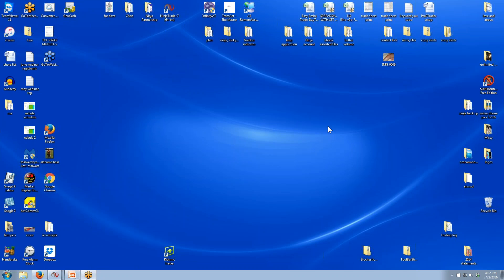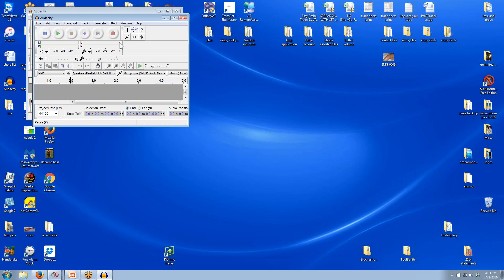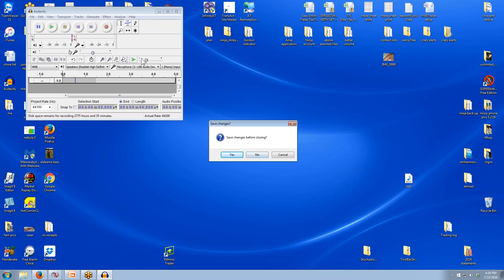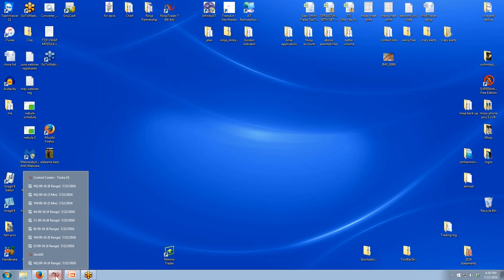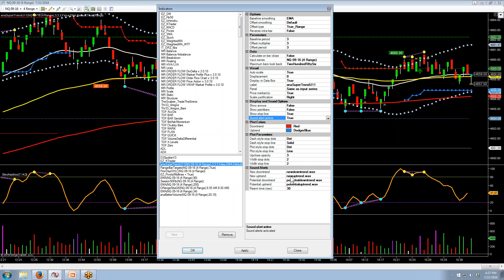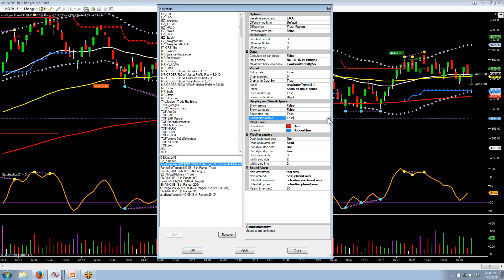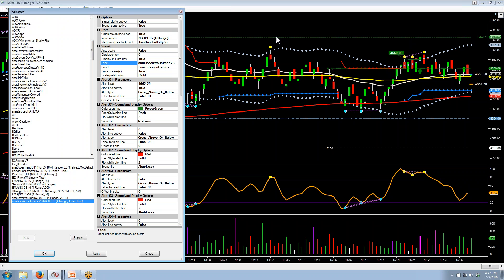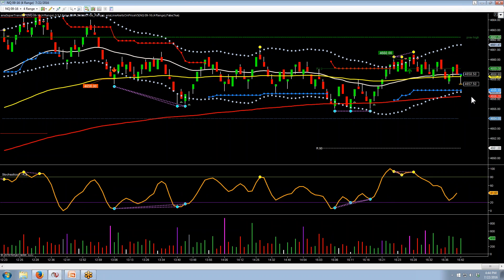Using Audio Alerts on NinjaTrader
http;// This video will show you how to import .wav files into NinjaTrader and apply them to your indicators/charts so you get an audio alert. I use a lot of audio alerts to day trade the emini futures to give me a heads up for a possible trade. NQ, ES, YM, CL, TF, 6e, 6A

future results.

future results.